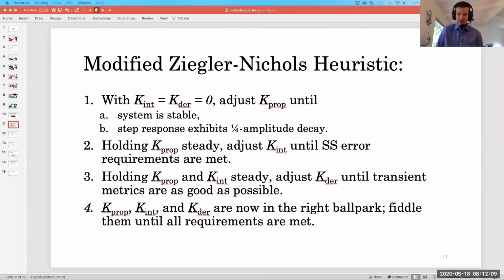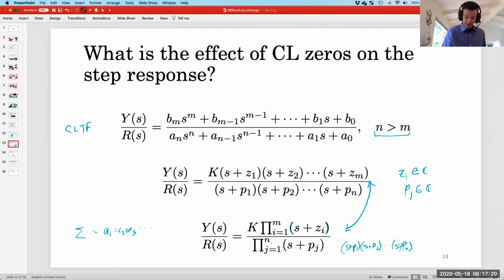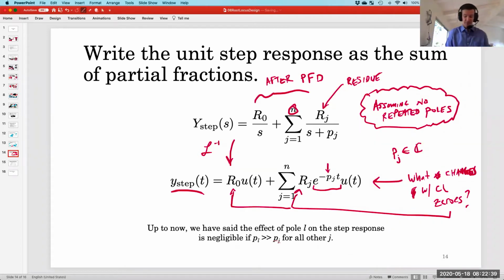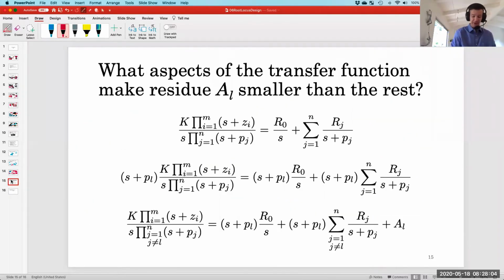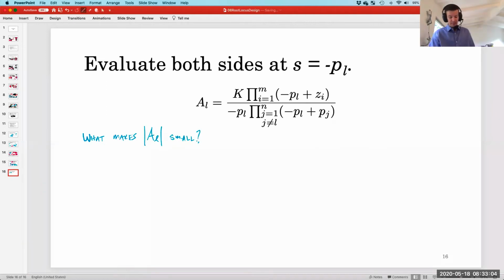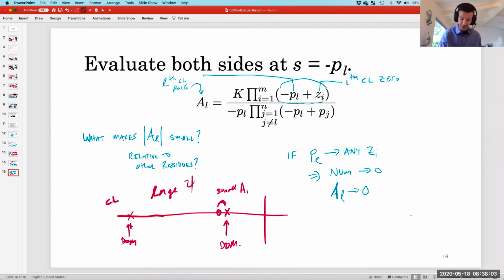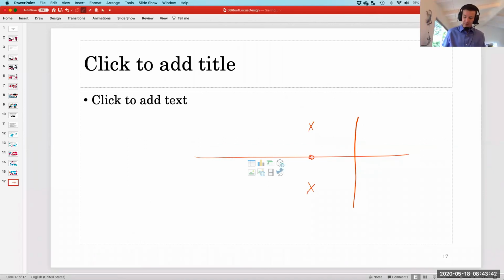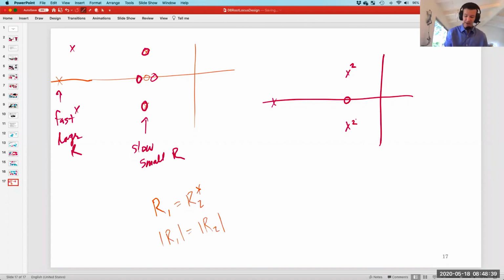EE302 Unit6 Class5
The effect of closed-loop zeros.